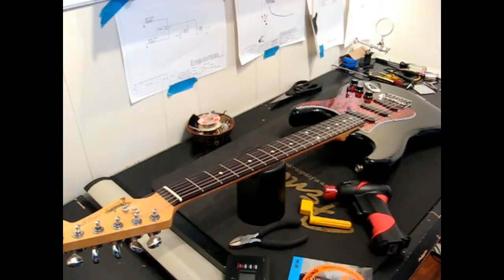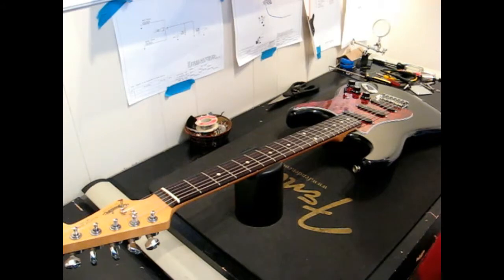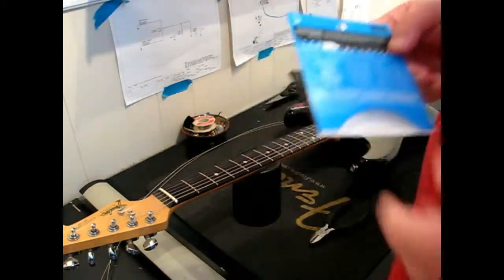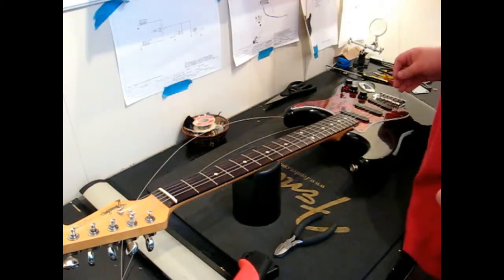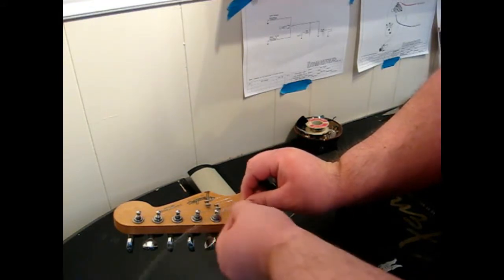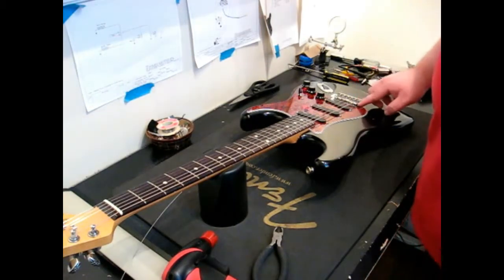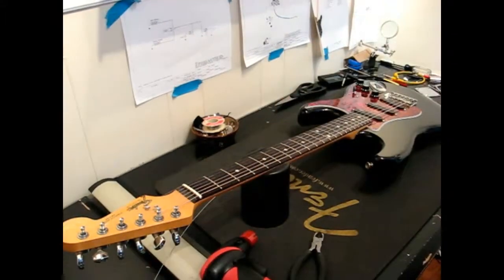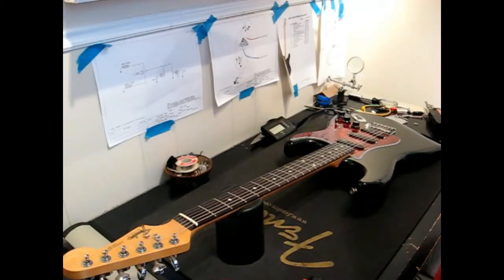Basics: How to change strings on an electric guitar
This video is part of a series called, "Basics". This series is designed for beginning guitar players or those "newly" interested in playing the guitar. Here I share my method for changing strings on an electric guitar.